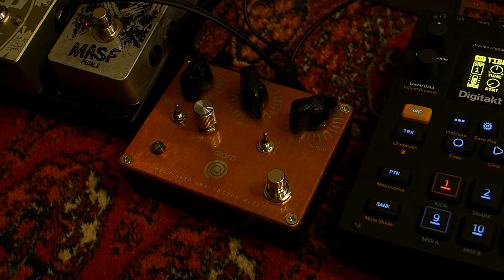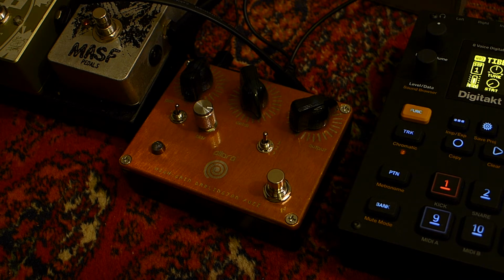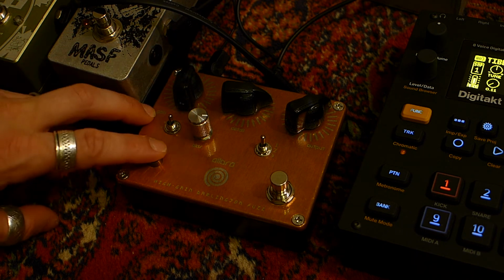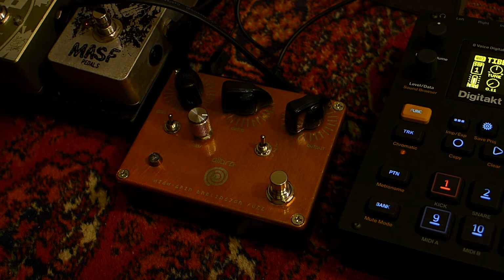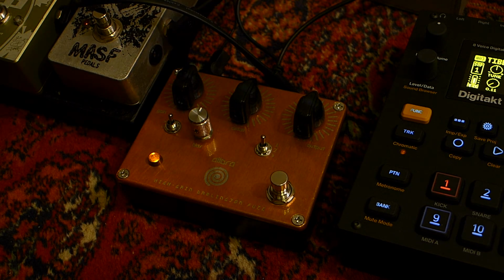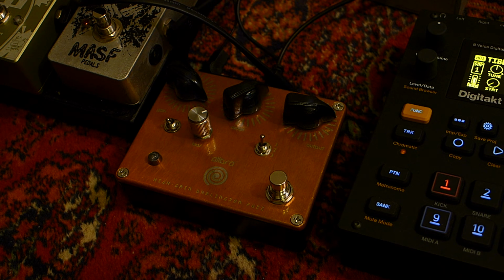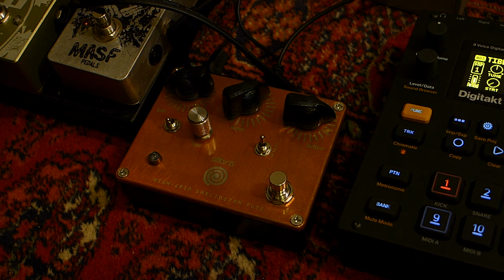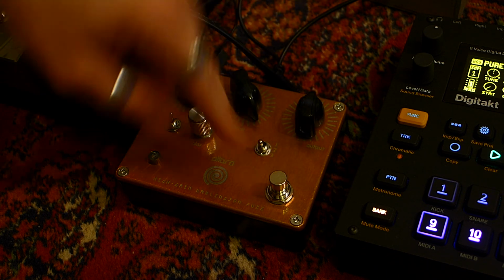Spiral Electric FX Allora High-Gain Darlington Fuzz ~ Baritone Guitar & Synth Demo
Finally, the Allora fuzz arrived and so far, it's amazing!

I have yet to find a bad sound at all, or also a set and forget setting, since there are plenty of wonderful sounds in this one!
All the controls are super responsive/interactive, especially gain and bias let you dial in a huge range of tones from overdrive low gain (I wasn't expecting Allora to go "so much down" into low gain, which is a plus) up do doom-drone-wall-of-sounds, super gated Velcro-ish or wooly and smooth! The bottom end is huge, and I love its overall mid-range grittiness. Detail is a very powerful shaping tool all over its range (a trick I like to do is set Detail below 12 o’clock and engage the low-cut switch, this way you still get some huge sounds).

This one is also very cool with synthesizers and drum machines!
Often guitar distortion/fuzz pedals don’t react well to line levels, the sound can feel like it’s “imploding” and often a lot of frequencies (especially the low-end) are abruptly cut.
This is not the case of the Allora! To my surprise it takes synths wonderfully. For example, I run a drum machine in it and set Bias after 3 o’clock and gain 9 o'clock or even lower: you get some amazing crushed/gated beats! All my low frequencies (low-cut switch disengaged) are there, I didn’t have the feeling something is cut or missing.

It’s a very responsive fuzz, also with complex chords and at extreme settings. It is such a cool fun pedal, with a baritone guitar you can do everything from doom, blues, spaghetti western, and all there is in between and more!

00:00 Introduction & General Overview
05:34 First Sounds, quick overview Texture 1 and 2 (controls at noon)
06:05 Fuzz Texture 3
10:00 Fuzz Texture 2
14:28 Fuzz Texture 1
19:15 Fuzz into a Distorted Amp
21:49 Fuzz with a Drum Machine

Gear used:
Nude Guitars 013 Baritone (tuned in B Standard, w/ Bareknuckle Nailbomb pickups)
Spiral Electric FX Allora Fuzz
AMT SS20 preamp (clean and lead)
Line6 HX Stomp (slight reverb)

The Allora has its beginnings in requests from players to make a higher-gain version of the Brute.  To explore this path I started experimenting with Darlington transistors.  These transistors have incredibly high Hfe measurements in the 10’s of thousands, as opposed to the low-to mid hundreds of normal transistors. I’m using two Darlington’s in the Allora, and this amount of gain required substantial reworking of the input, output, and Detail controls;  as well as reconfiguring the overall transistor arrangement (BC108C, BC549, MPSA12’s, 2N5089).  I also opened up the Bias control to increase gating so that you can control noise, or not!

However, all of this experimentation and adjusting did not yield a “higher-gain version of the Brute,” it turned into - something else.  The Allora is more compressed, wilder, ruder, feeds-back, sputters, sags, spits, woofs, growls, and even horns(?), like no other fuzz I make.  Some settings remind me of a Muff, other settings remind me of a Buzzaround.